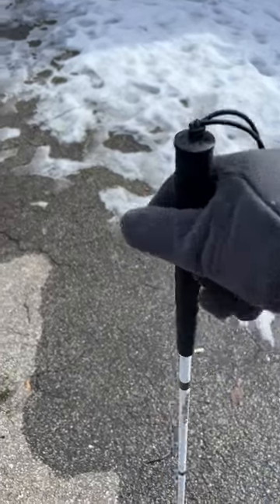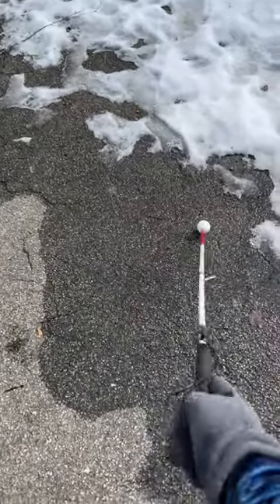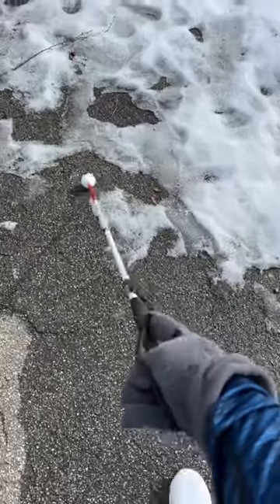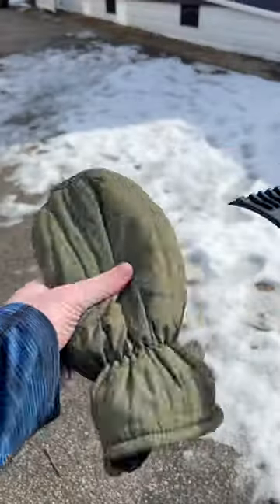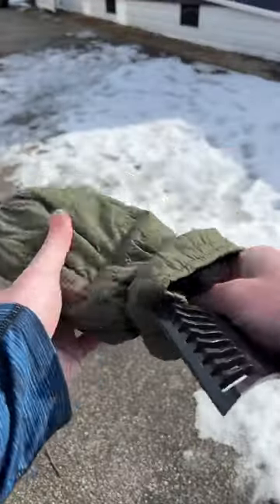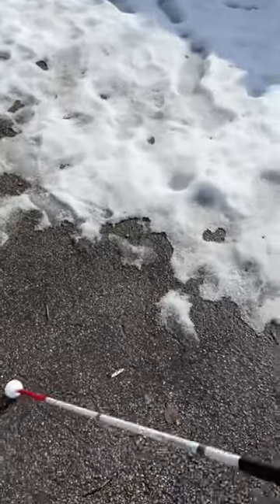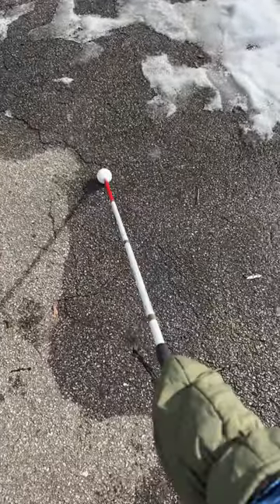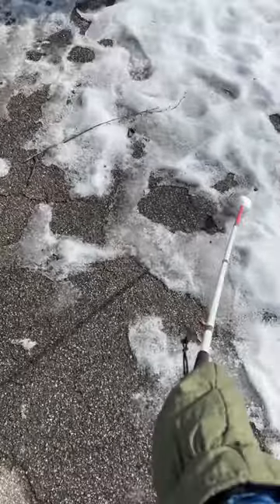White Cane & Glove Trick